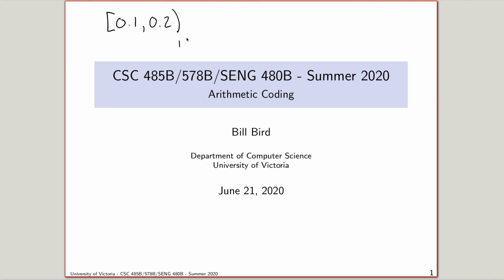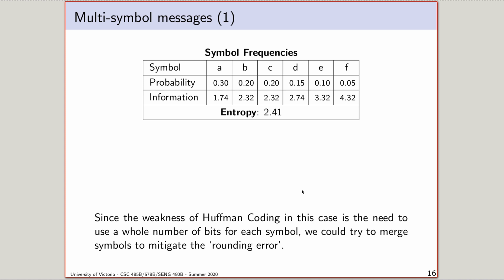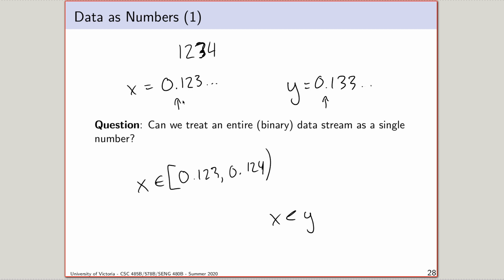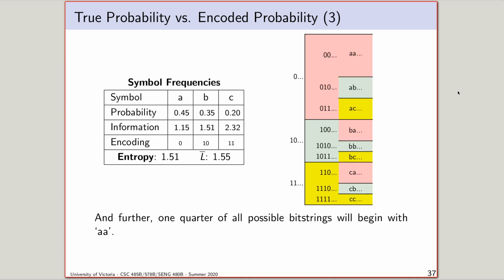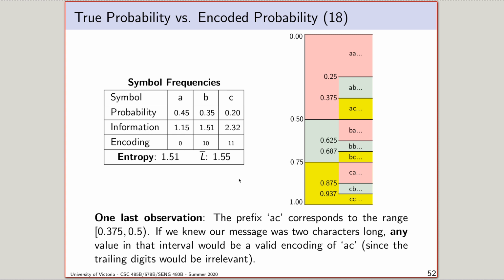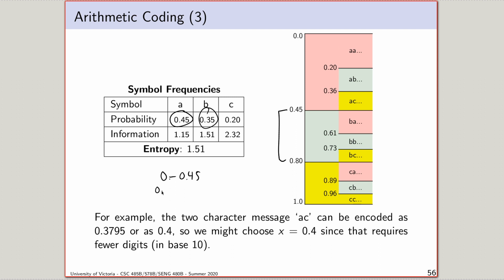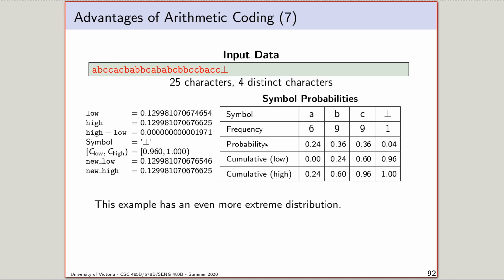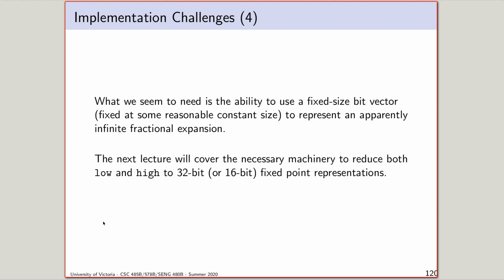Data Compression (Summer 2020) - Lecture 14 - Arithmetic Coding I